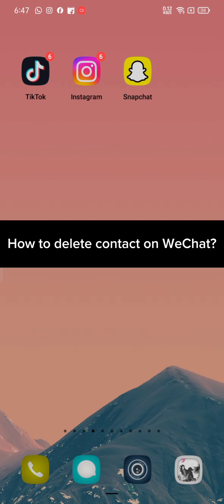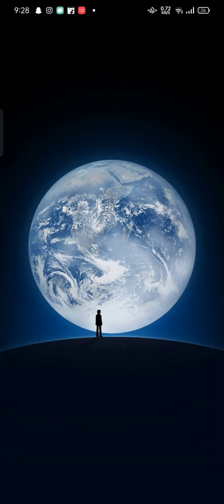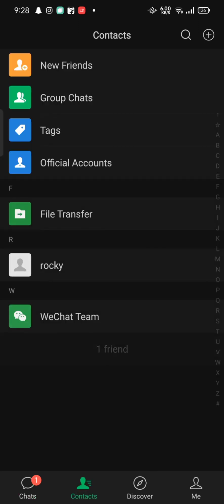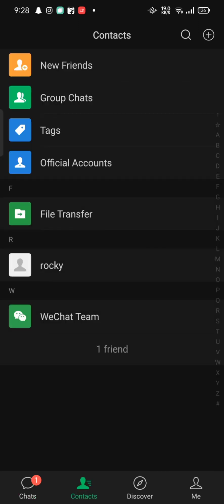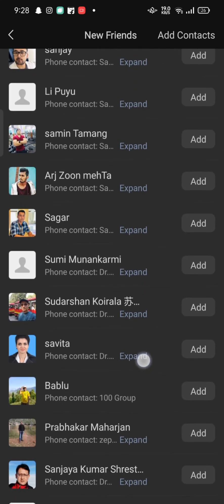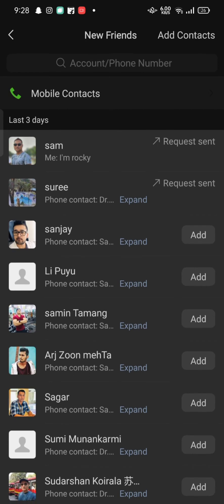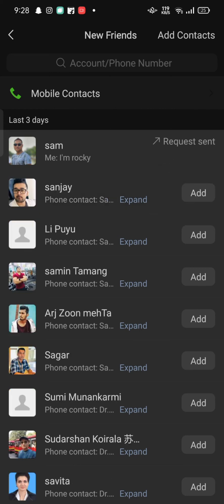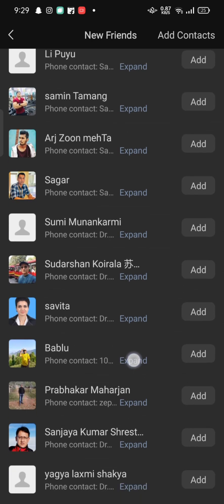How to Delete Contact on WeChat 2024?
Deleting a contact on WeChat is a simple process that can help you manage your contacts list efficiently. In this tutorial, we'll guide you through the instruction to remove a contact from your WeChat account, ensuring that you can keep your contacts organized and up to date.